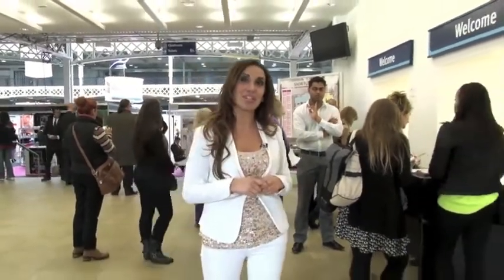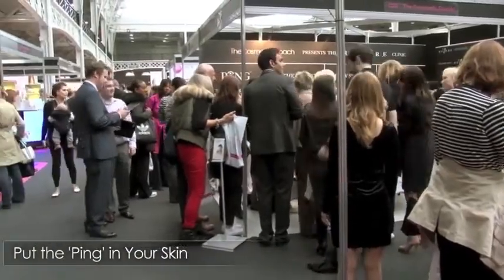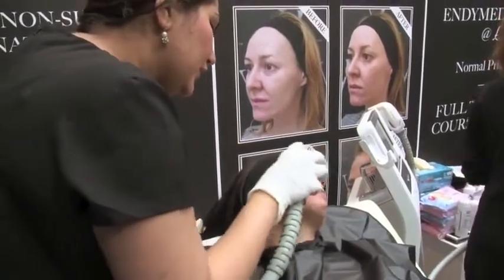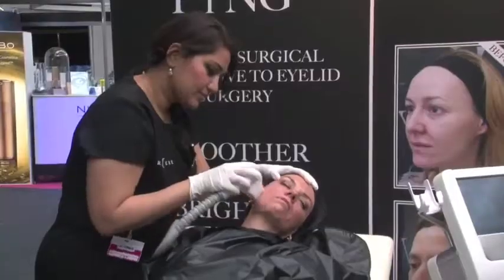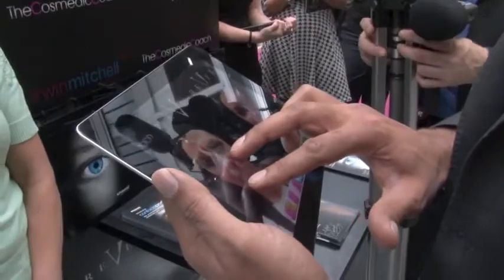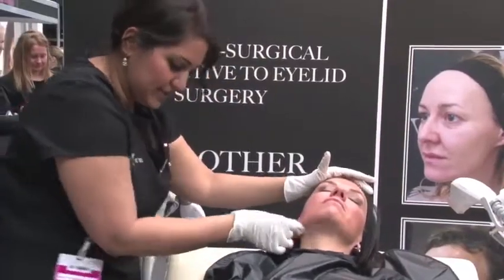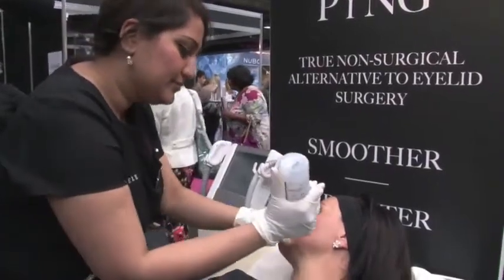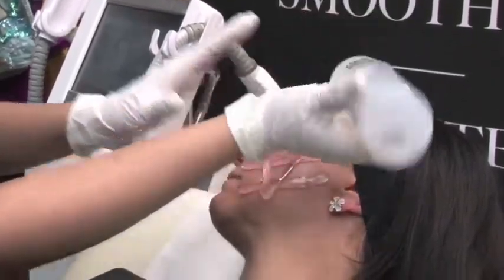Endymed PRO Skin Tightening featured at the London Aesthetic Conference, United Kingdom